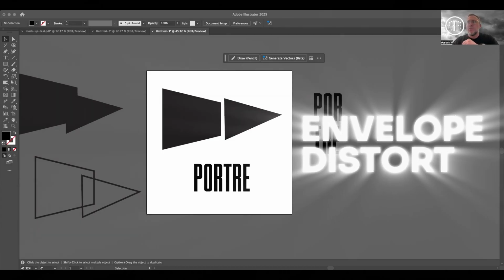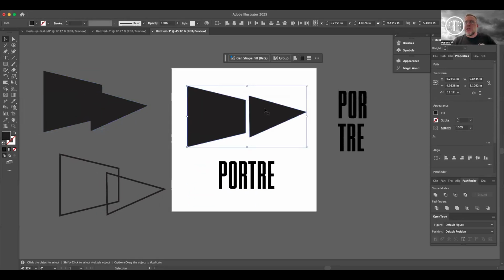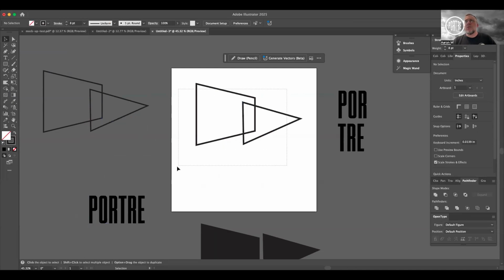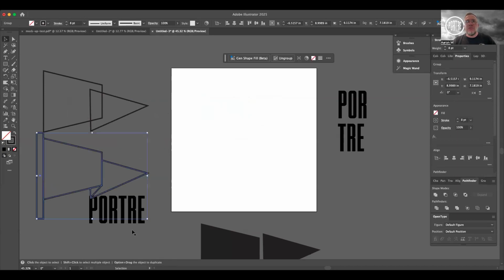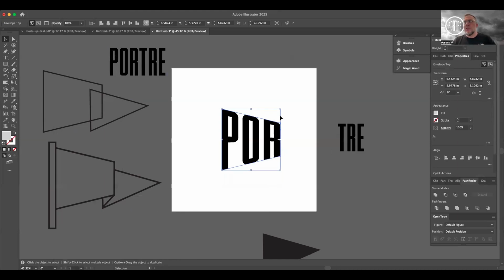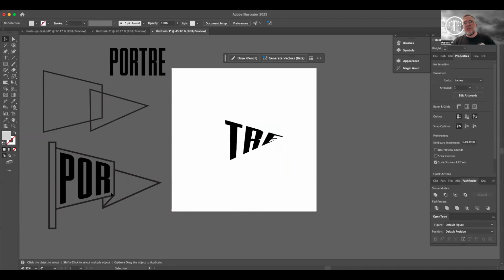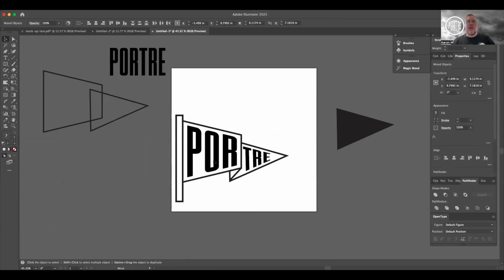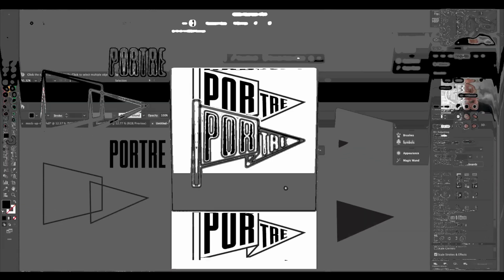How to Use Envelope Distort in Adobe Illustrator | Transform Text into Shapes!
Want to take your text designs to the next level? In this quick and easy tutorial, I’ll show you how to use Envelope Distort in Adobe Illustrator to warp, mold, and transform text into custom shapes! Whether you're creating eye-catching logos, unique typography, or bold graphic designs, this tool is a game-changer.

🔹 What You'll Learn:
✔️ How to use Envelope Distort with Warp
✔️ How to make text fit any shape
✔️ Pro tips for smooth, high-quality transformations